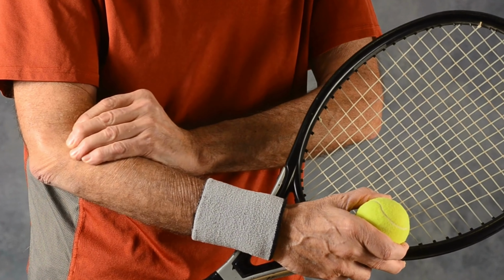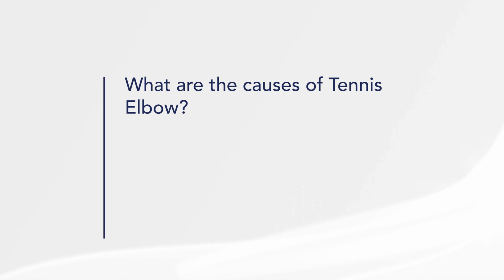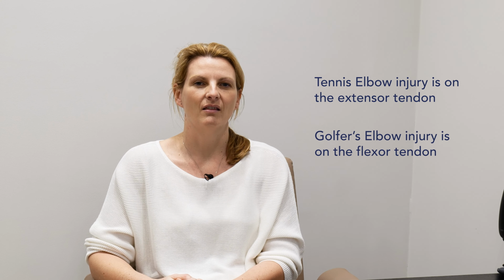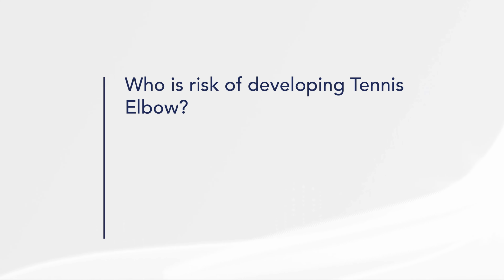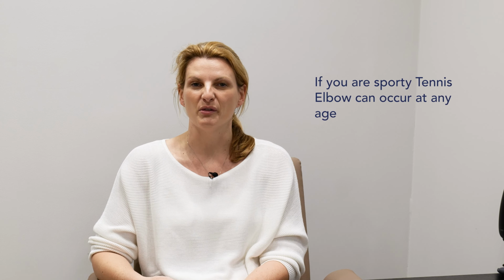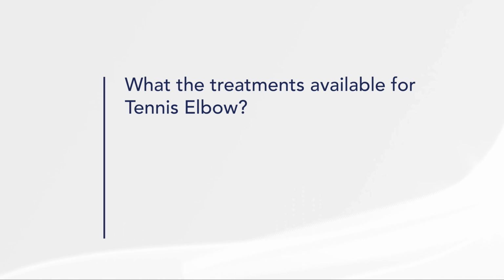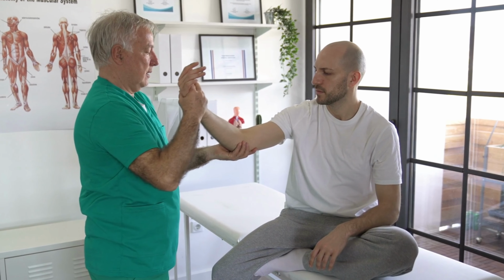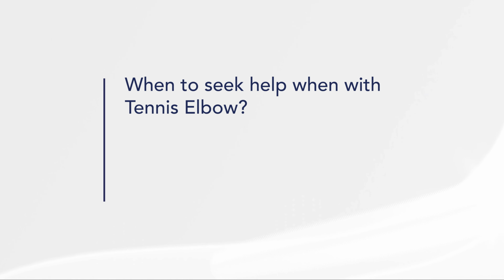Tennis Elbow | Signs, Causes and Treatment | OneWelbeck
Tennis elbow is inflammation of common extensor origin of the forearm – this is the point in the bone just above your elbow where the muscles and tendons that extend your wrist and fingers arise. Usually, this condition can be treated with a combination of steroid injections and physiotherapy. If symptoms fail to improve with non-operative measures, it may be recommended that you undergo surgical repair of these muscles and tendon attachments.

Dr Natasha Beach explains the signs of tennis elbow, what causes this type of injury and what treatment options are available where at OneWelbeck.